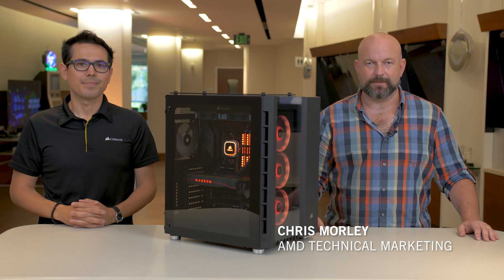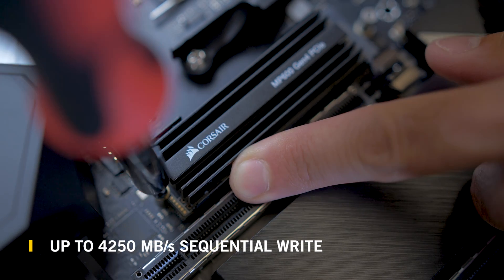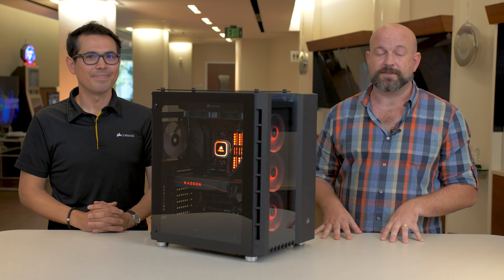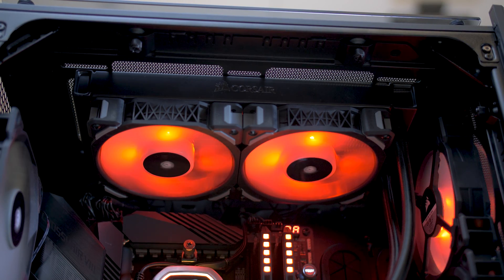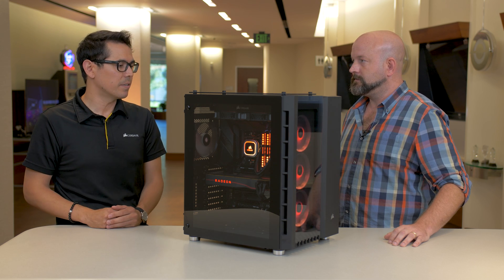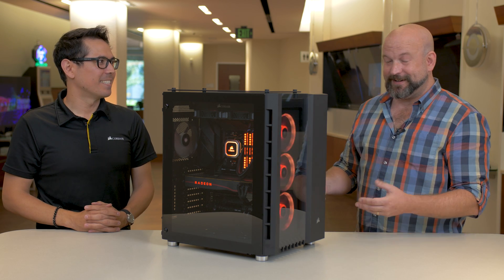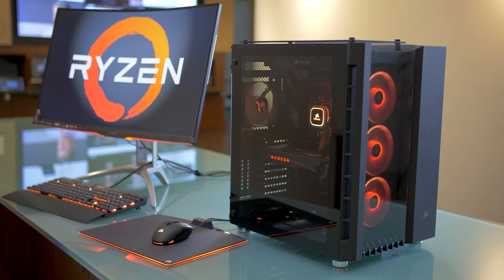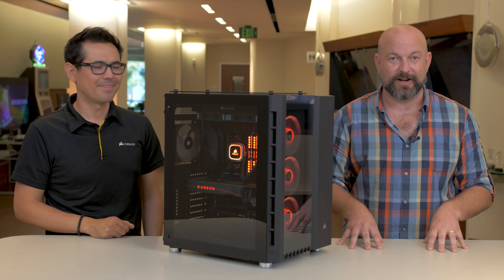CORSAIR X AMD - Building a PC with Ryzen 3900X and Radeon RX 5700XT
Kevin from CORSAIR and Chris from AMD talk through a build with the new AMD RYZEN 9 3900X and AMD Radeon RX 5700XT.